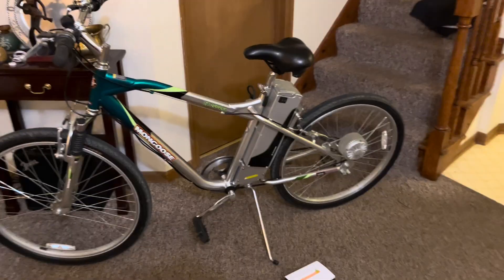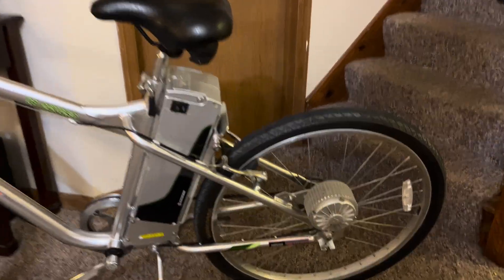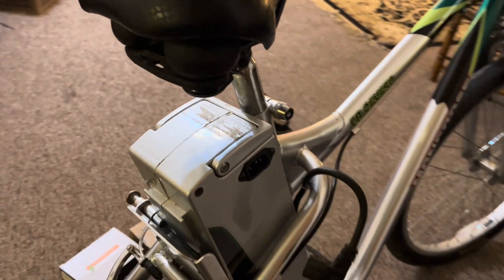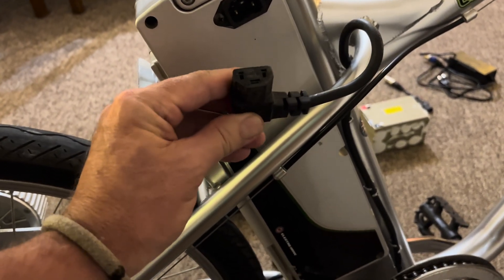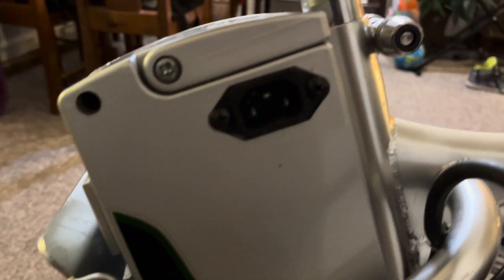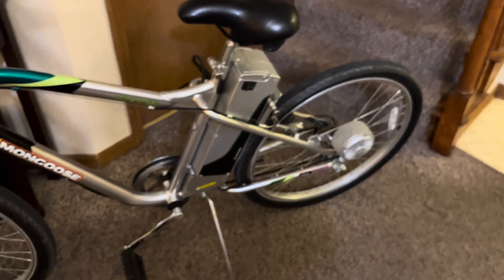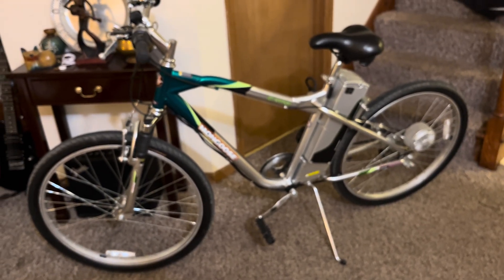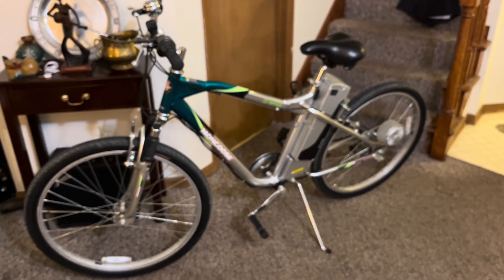Mongoose CB24V450 and/or iZip CB24X450 e-bike 24 volt Lithium Battery Upgrade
How to upgrade your older (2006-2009) Mongoose or iZip e-bike from SLA lead batteries to LiFePo4 Lithium batteries. An easy and inexpensive performance upgrade.

Lithium Batteries and charger shown in this video were purchased on Amazon and the  VIA to XLR converter cable was purchased on electricscooterparts.com. The 12.8V lithium (LiFePo4) batteries are a suitable replacement for the standard 12V SLA (sealed lead acid batteries) that came in these bikes originally. The original 24V 1.5 amp SLA charger may still work to charge the lithium batteries (I did not try this), but the  29.4V 4A lithium charger shown here is the better choice for optimal charging and performance of LiFePo4 lithium batteries.

Each of the LiFePo4 Batteries are labeled as 12.8V each which equates to 25.6V when wired in series. I tested the voltage coming from the battery pack and it was actually reading as 26.1V (with brand new fully charged lithium batteries) where as the lead acid were reading as 24.3V. So as I mention in the video, there is a slight voltage increase, but it does not seem to cause any issues with the motor and it still runs cool and I see no temperature change or issues with the control board handling this slight voltage increase. I found a few comments online about this and some people more familiar with the voltage ratings of these motors than myself, indicated that the motor is actually rated for safe operation at upwards of 29 volts or more. So at 26 volts, I am still well within that range.

One more thing that I didn't mention in the video is that lithium batteries will output 100% until the overall voltage drops to 10V (20V respectively in series), at that point the bike motor just totally stops working. So there is no speed or performance decrease as the battery charge is weakening like you have with lead batteries. With the lead batteries, you would notice that the bikes speed and power would start to lessen as the batteries were weakening. The lithium seem to have no indication of lowering performance, but instead the bike motor has no subtle performance decrease and instead just stops working the instant the batteries are drained to a specific voltage of around 10V each or I assume roughly 20V as configured in series.

One other great benefit of this conversion that I forgot to mention in the video  is that the weight of the battery pack decreased by over 50%! it is a significant difference, as the pair of 12ah SLA batteries combined weight was slightly over 15 lbs., compared to this pair of LiFePo4 12ah Lithium batteries weighing in at just a tad over 6 lbs. total combined weight!

If you buy a different brand of LiFePo4 than I used, just be sure that the batteries state that they have built in BMS (battery management system) this will assure that your batteries remain properly balanced automatically. Otherwise, you can have an issue where you need to fully charge each battery individually with a 12v charger before wiring them in series. If you have buit-in BMS board you don't have to deal with this!

I personally installed the lithium batteries as they shipped without charging at first, then ran my bike until the batteries died. Then I recharged the battery pack fully to 100% until the indicator on the charger turned from red to green (this took approximately 2 hours to charge from totally dead back to full charge). This battery cycling is a good thing to do with your first discharge and recharge cycle IMO.

The output rating on the new lithium charger is 29.4 Volts and 4 amps. When charging lithium batteries, you will actually want the charger voltage to be slightly higher than the combined voltage of the batteries connected in series (12.8Vx2 = 25.6 volts wired in series) So unlike the lead acid batteries, where you want to use a 24V charger for 2x 12volt batteries in series, it is actually recommended to use a 29volt  charger. The 4 Amp charger rating simply allows the batteries to charge faster due to the fact there are more amps available to draw from than you would have with the bikes original 24v 1.5 Amp charger. I do believe the original charger that comes with the bike will work to charge the lithium batteries, but it is not ideal!

Opening the battery pack is as simple as removing the two screws holding on the handle, then removing the 5 additional screws that hold the case together. Once inside, I did have to de-solder the T2 connectors from the lead batteries. So there was a little bit of soldering involved, but nothing complex at all. I am not sure if your batteries have soldered connectors or not, mine looked to have had the batteries replaced numerous times over the years, so the T2 connectors were a bit damaged, likely why the previous owner may have decided to solder them, rather than replace the connectors . I replaced all 4 of the T2 connectors on my wiring harness inside the battery pack and did not even need to use solder to reconnect them, as they fit plenty tight enough as-is.